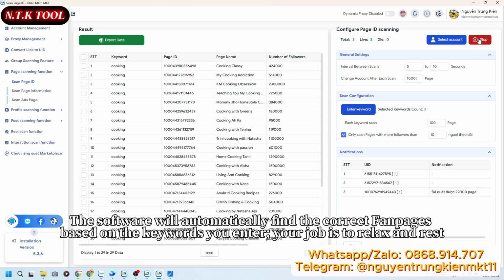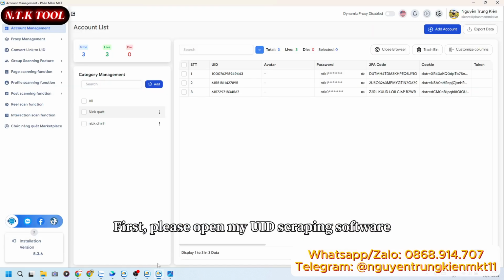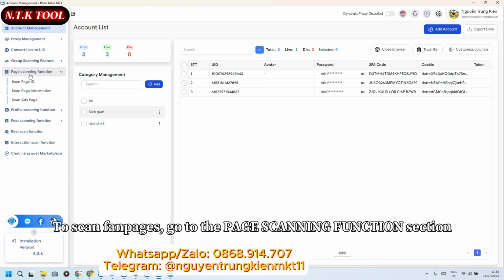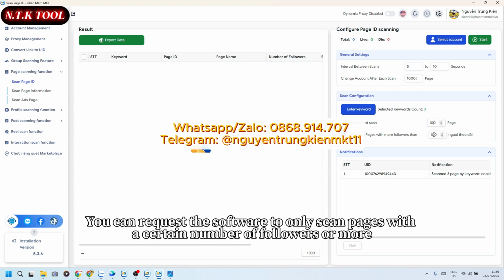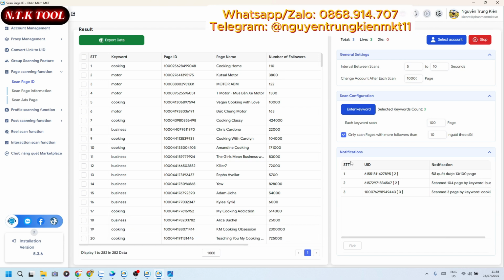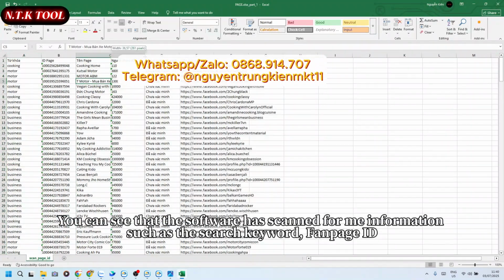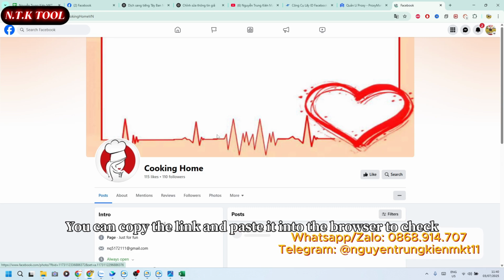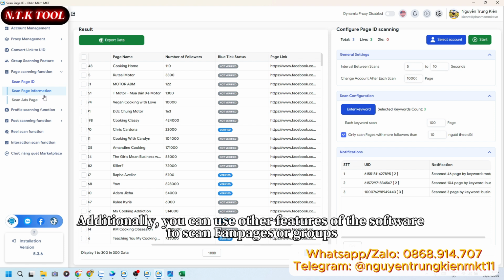Facebook Public Page Scraper - Best Tool To Extract Data In 2025 | Top 1 Facebook Page Scraper Tools